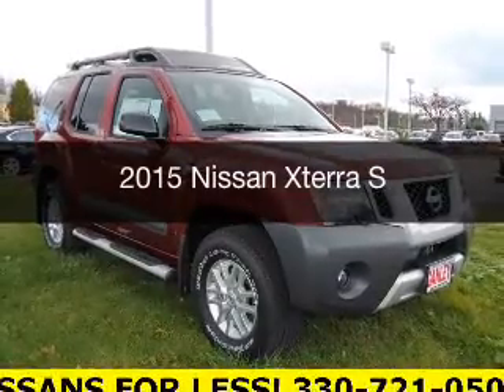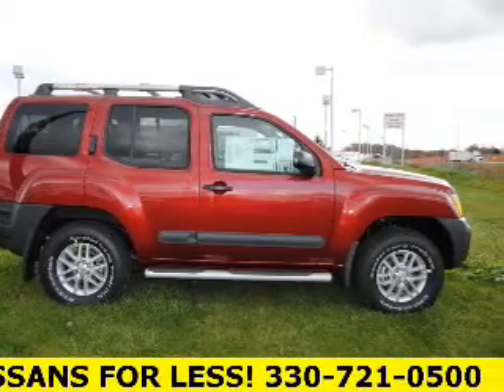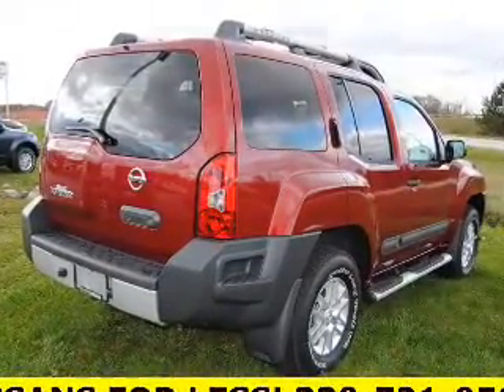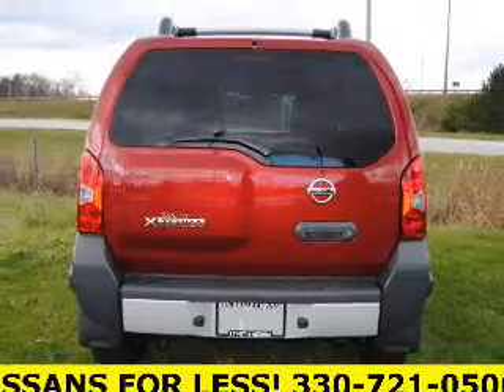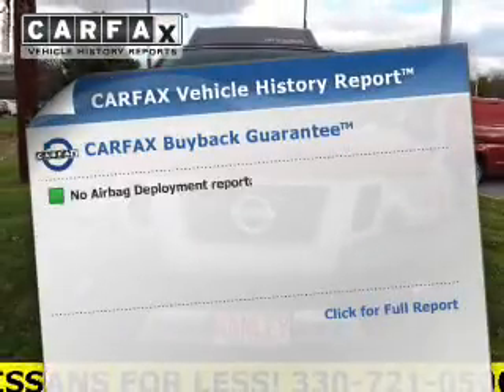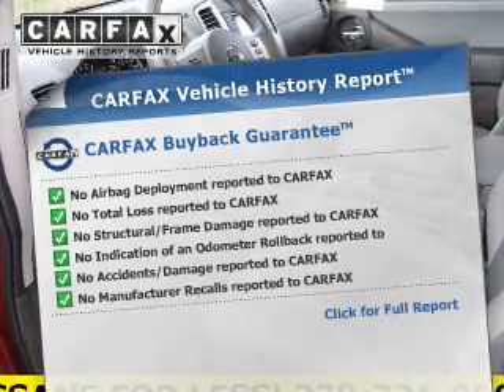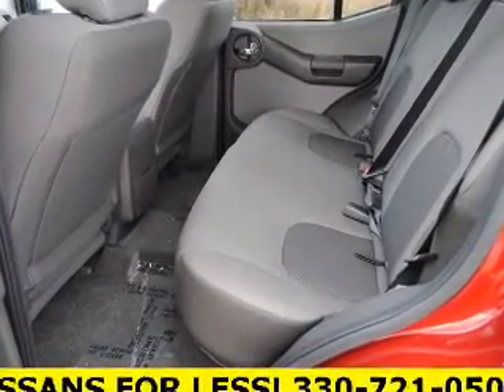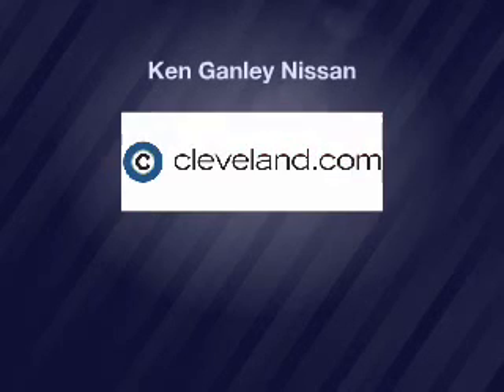2015 Nissan Xterra - MEDINA OH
Year: 2015
Make: Nissan
Model: Xterra
Trim: S
Engine: 4.0 L, 6 cylinder
Transmission:
Color: Red
Mileage: 3
Address:
5180 MONTVILLE DR